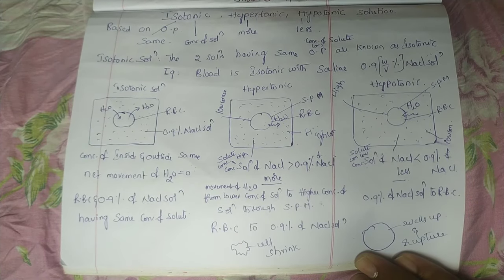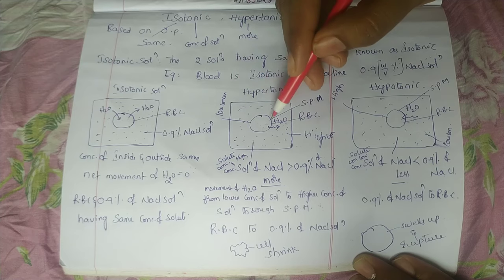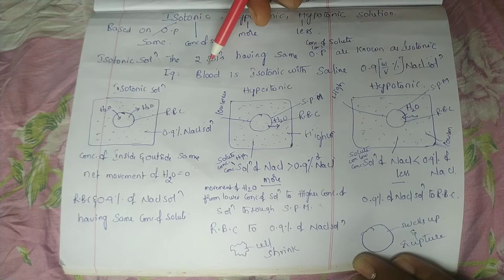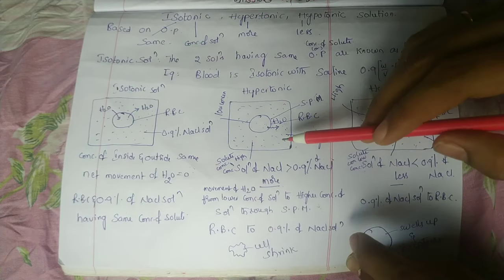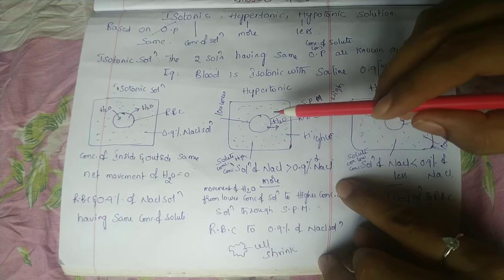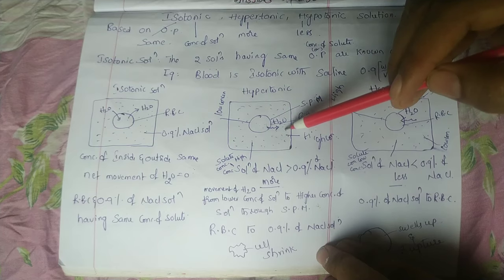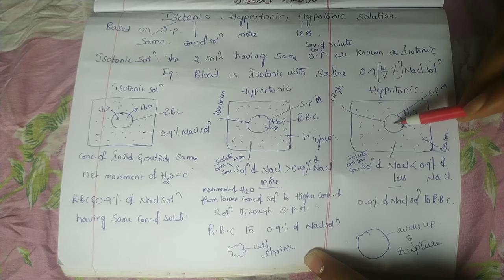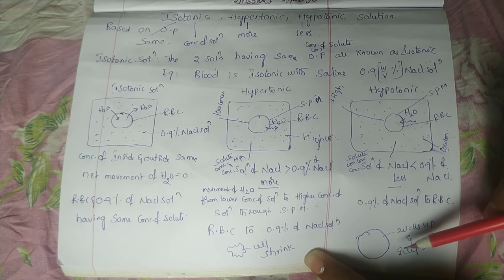Isotonic solution hypotonic solution hypertonic solution in telugu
isotonic solution